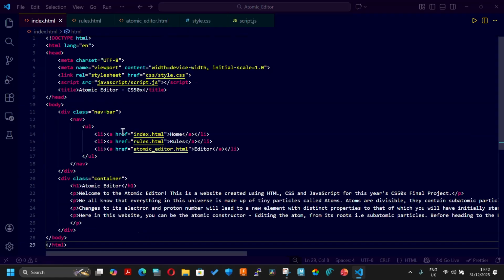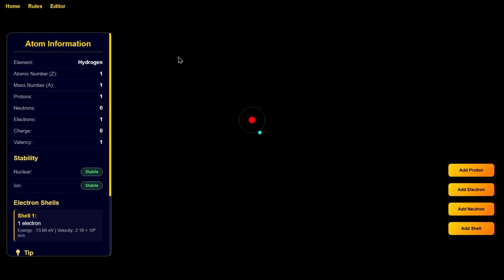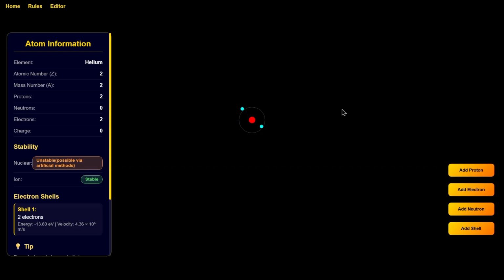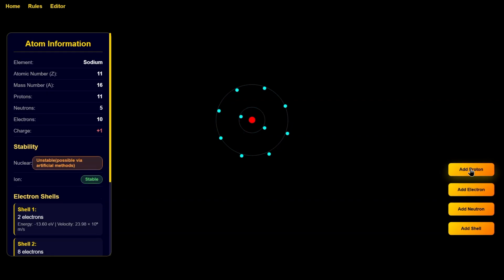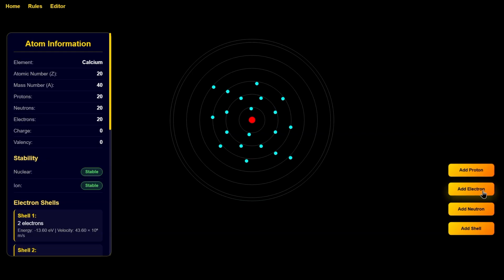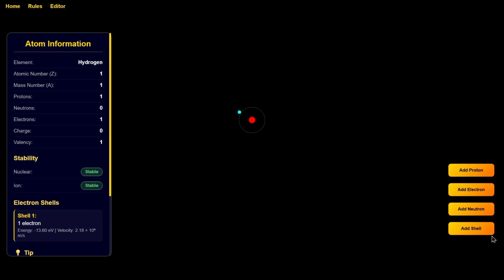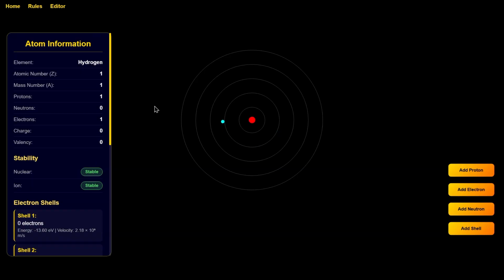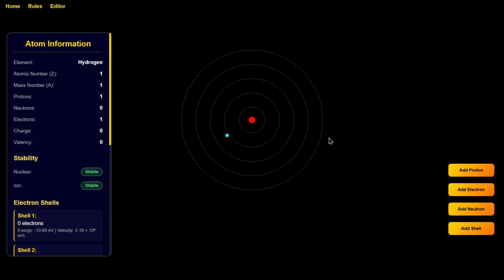Final Project CS50x - Atomic Editor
This is the video of my final project for CS50x 2025 course, its name is Atomic Editor.